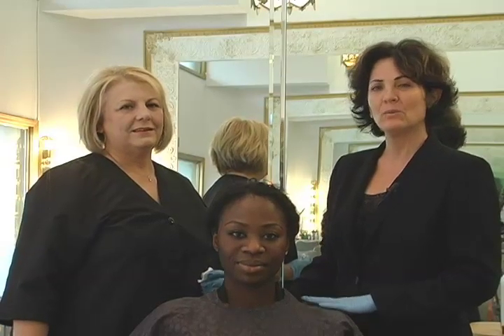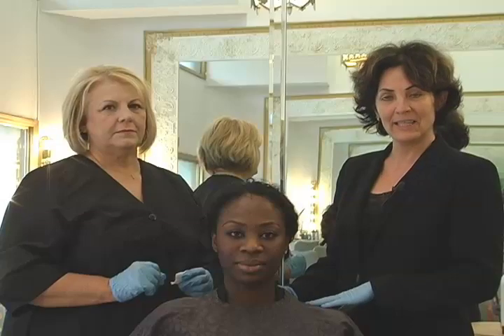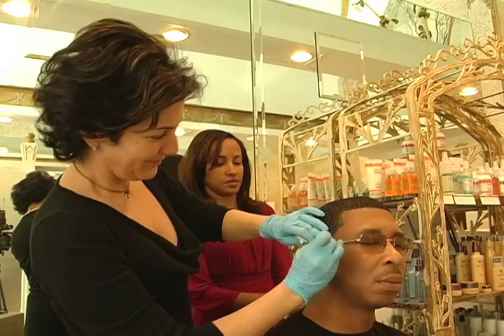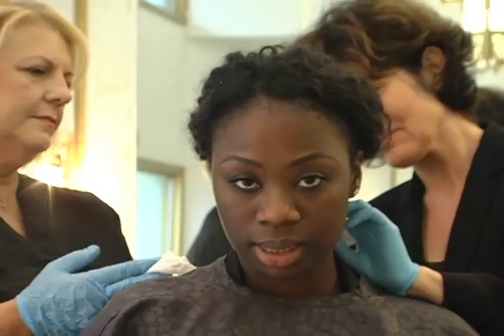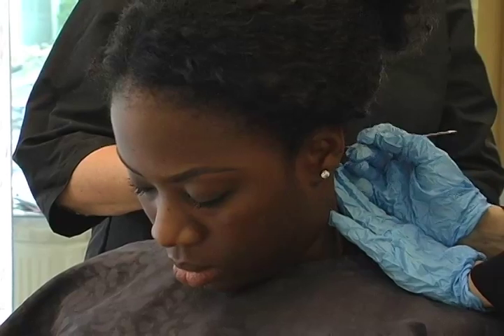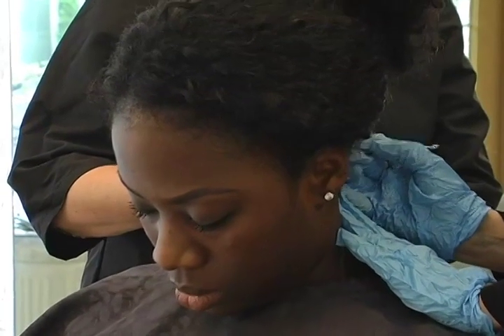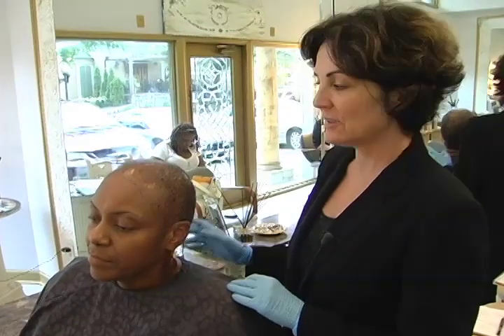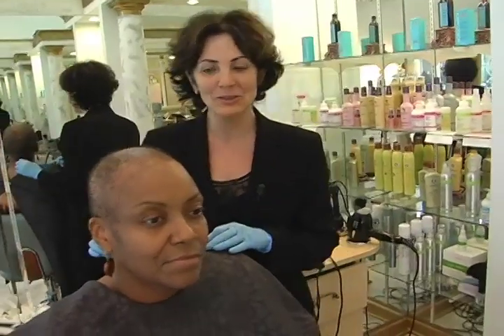Hair Loss- african american women after hair simulation-hair follicle simulation |SMP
Female client interview, Hair Loss  and hair transplant Alternative and solutions for African American Men and Woman.  Our clients include African American  Men and Women with hair loss.  We  also work on  both Caucasians and African American to repair hair transplant scars.  We will help you determine what is the best option.